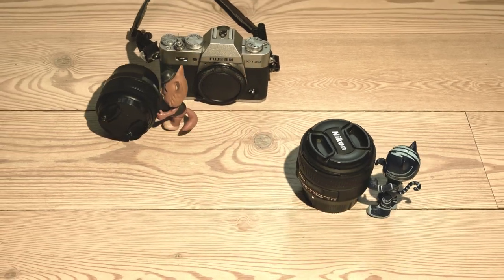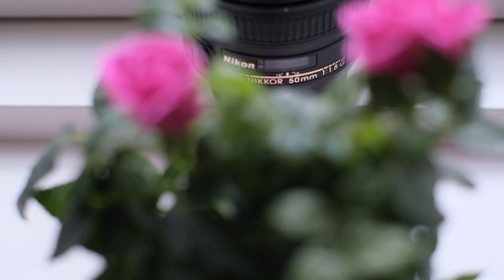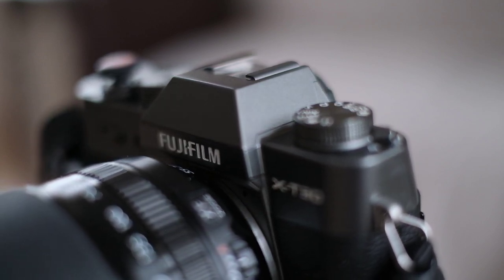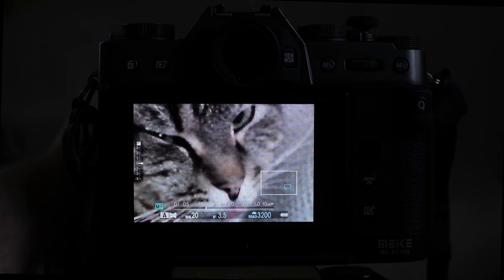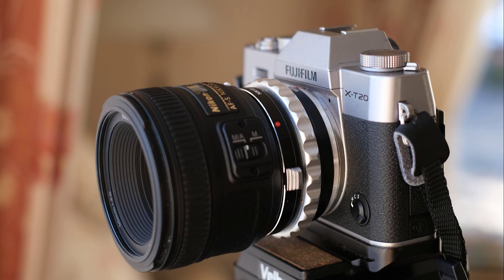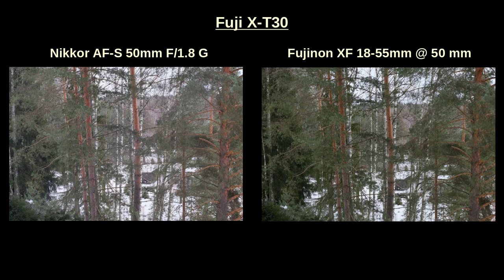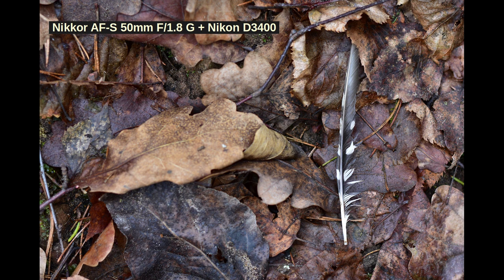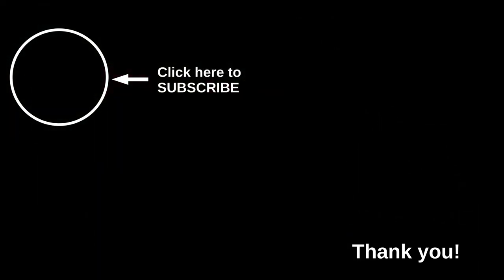Nikon lenses with Fuji cameras: they work but maybe not well enough?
I have been using Nikon lenses with Fujifilm cameras and now I report my findings and offer advice. I will show you technically and with examples how to  use Nikon lenses with Fuji cameras (that use the Fuji's X-mount). There are some things you need to pay attention to to make it work properly: use mount adapter and specific camera settings. I test Nkkor AF-S 50mm F/1.8 G and Nikkor AF 50mm F/1.8 D lenses with Nikon D3400, Fuji X-T20 and Fuji X-T30. My test results show that the Nikon's 50mm pime lenses produces nice and higher contrast results with a Nikon camera but not so nice with Fuji cameras. The sharpness of the photos with both cameras was about the same. At the same tine the same lenses render less contrast than for example Fujinon XF 18-55 mm lens when in front of a Fujifilm cameras. So my conclusion is that you can mix Nikon and Fujifilm but you get better results when you don't.

PR_83